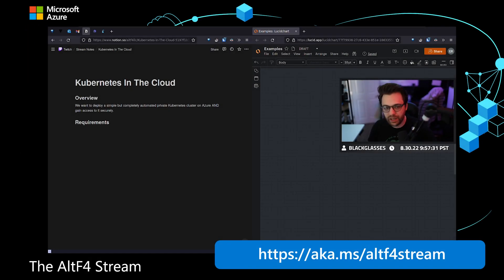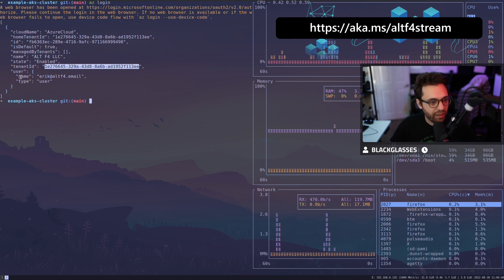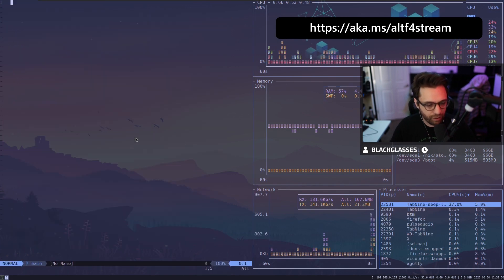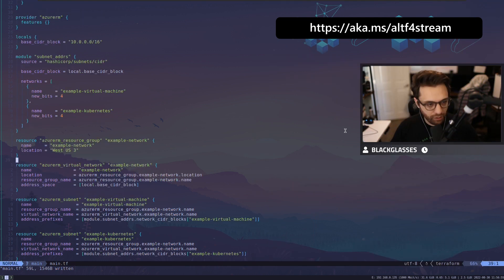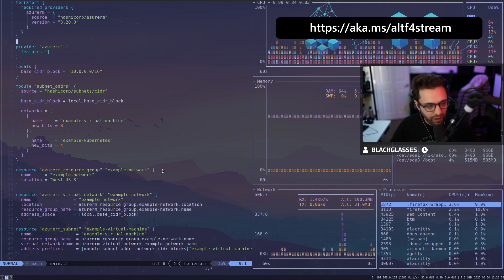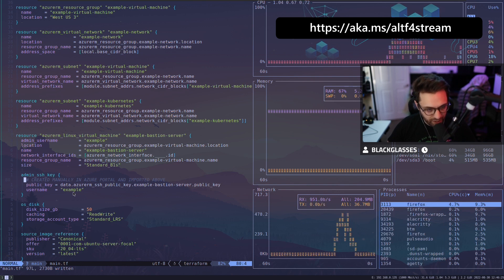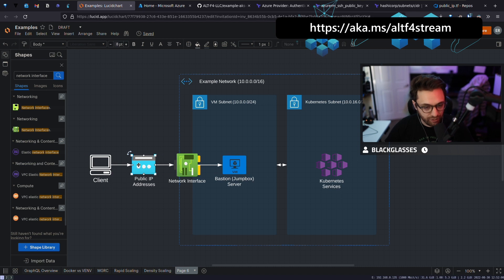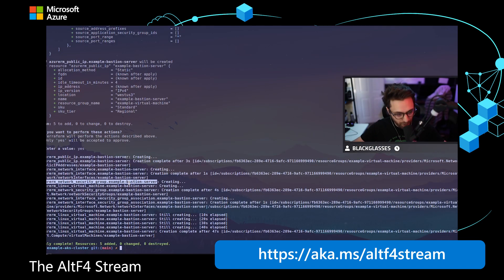Develop and Deploy applications on Kubernetes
Understand how to develop, build, deploy, and automatically maintain cloud native applications designed to work with Azure Kubernetes Service — from the scratchpad to the deployment pipeline.